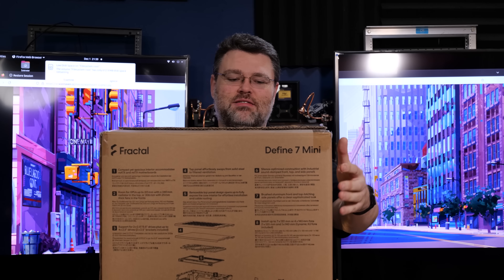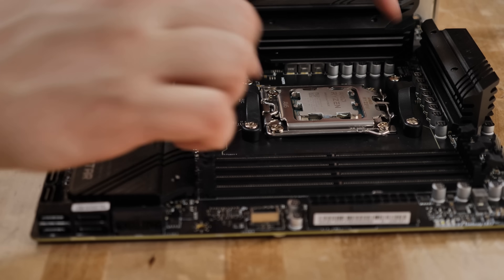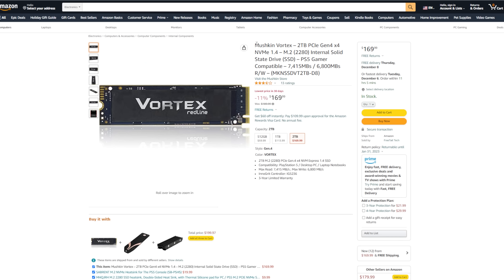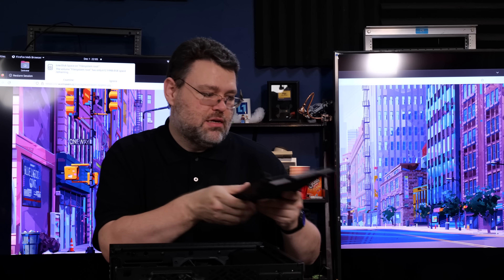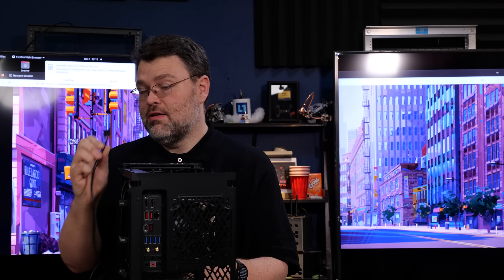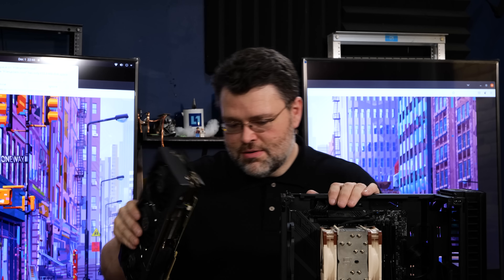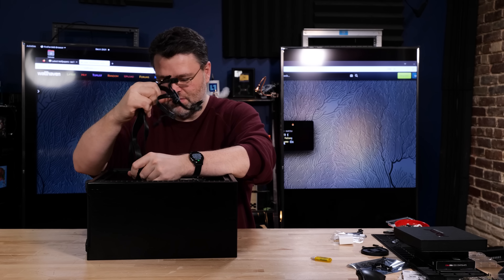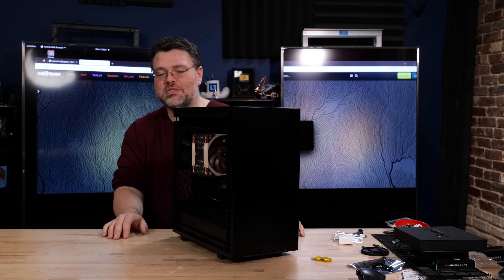The Case, The Wendell, but which GPU? AMD 7900 XTX reveal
Fractal Define 7 Mini, Ryzen 7900x, MSI B650M Mortar, and the Zotec 4090... I mean the 6950xt... wait... what is that? Unboxing of the 7900 XTX!!! It's at the end cause, we can't show you the test results yet.

Check us out online at the following places!